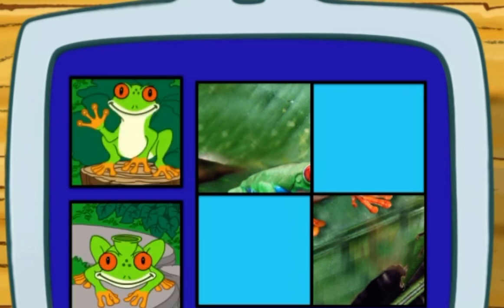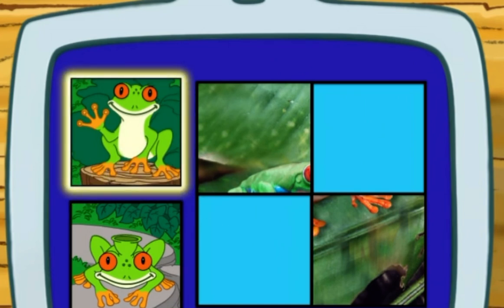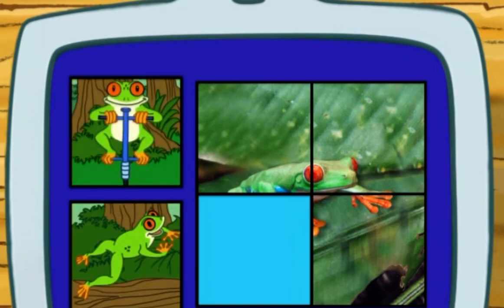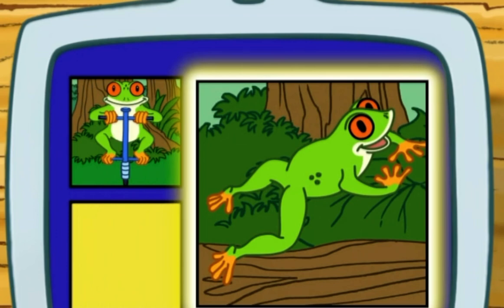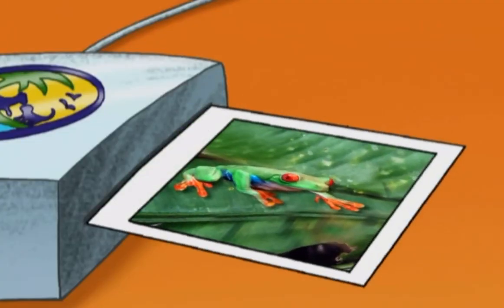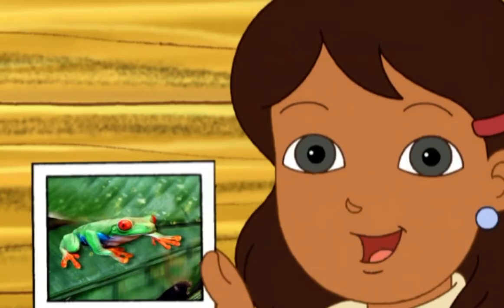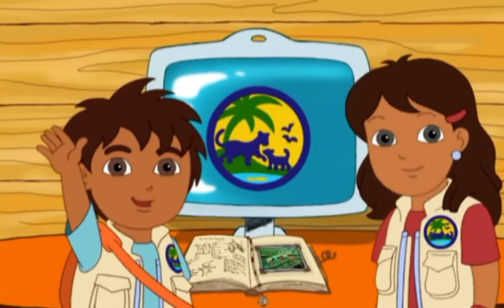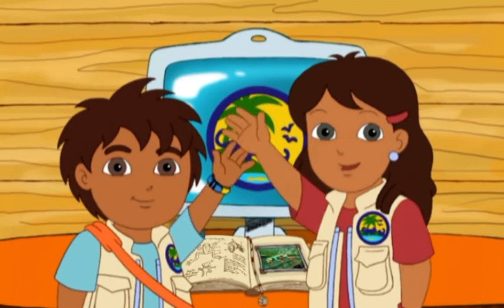Go Diego go tree frog let’s review